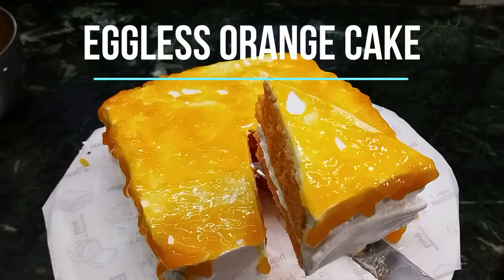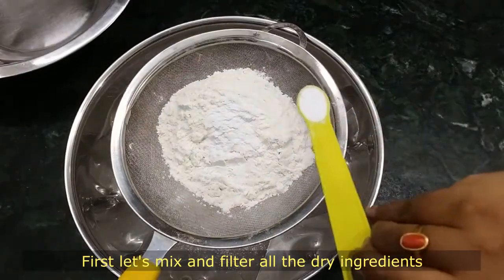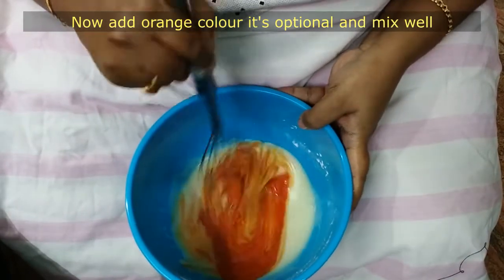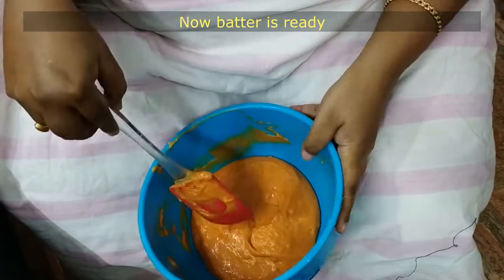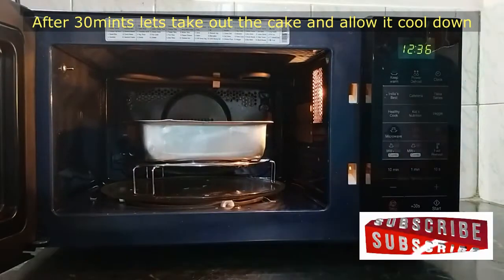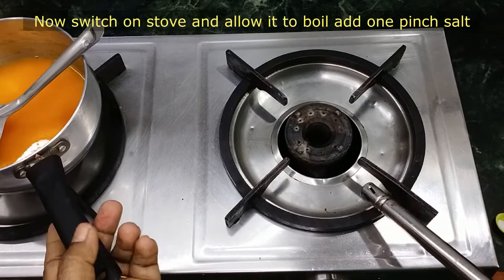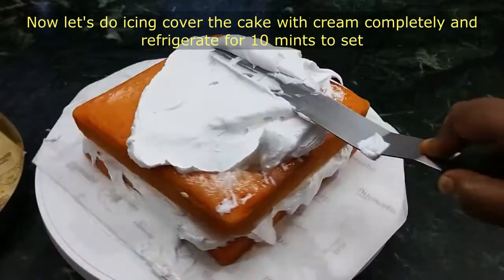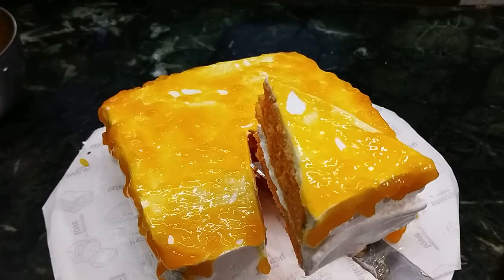Orange cake recipe, How to make orange cake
orange cake
Ingredients
@  melted butter
@  one orange
@  orange food colour

Ingredients for orange sauce:
@ 1cup orange juice
@ 1/4 powdered sugar